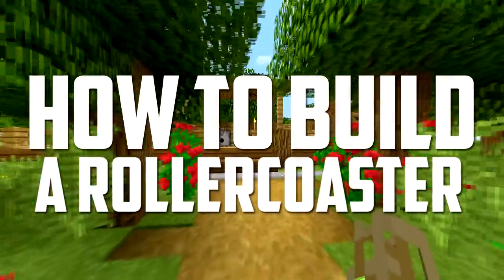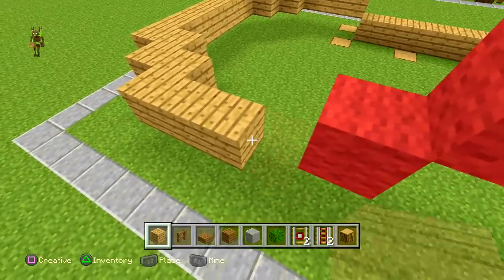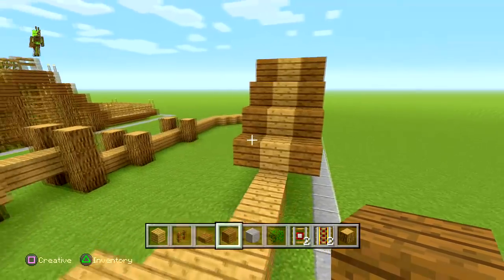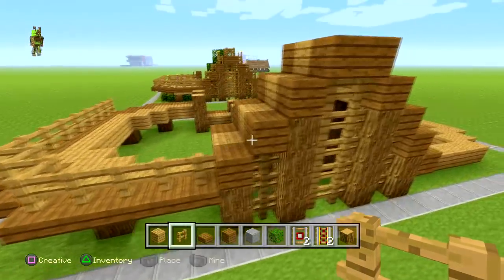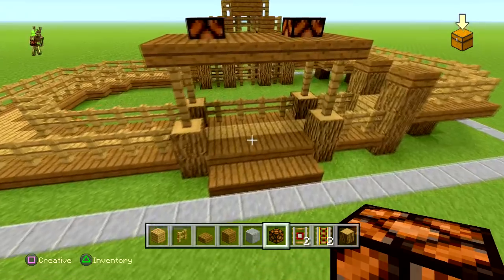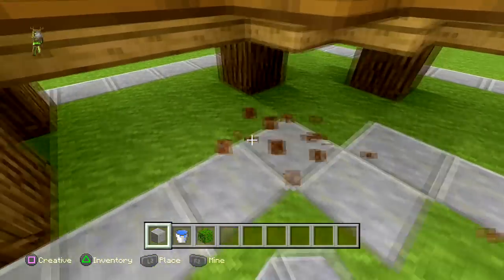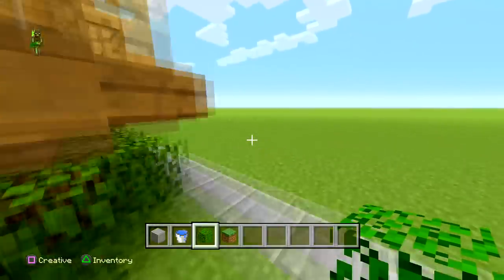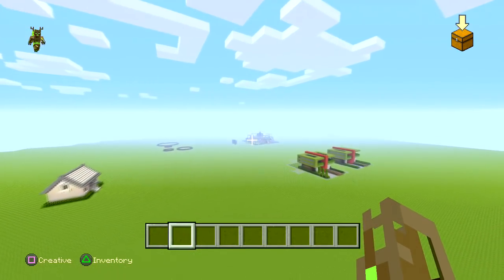Minecraft: How To Build A Mini ROLLERCOASTER | Theme Park Tutorial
Today we will be building a small mini theme park ride. minecart roller coaster. Built in vanilla and is perfect for survival.
How to make a rollercoaster in minecraft. tutorial de minecraft |
Tutorial del parque temático

show support and slap that like button.

Minecraft: How To Build A Small Survival House Tutorial (Rustic house ) PS3 - PS4 - XBOX - MCPE 2016

►Find Me! --